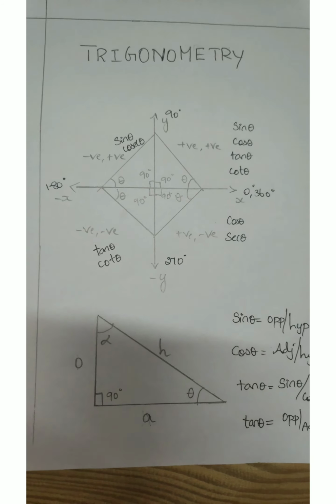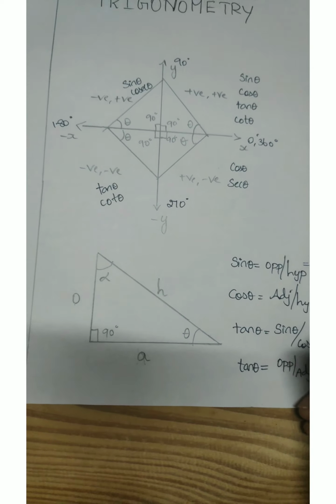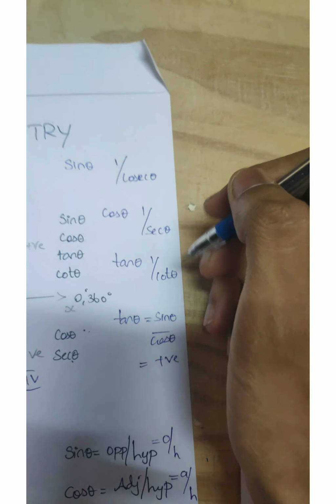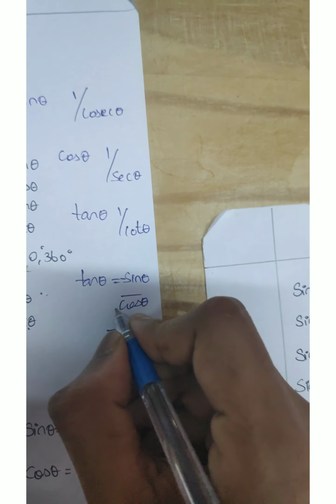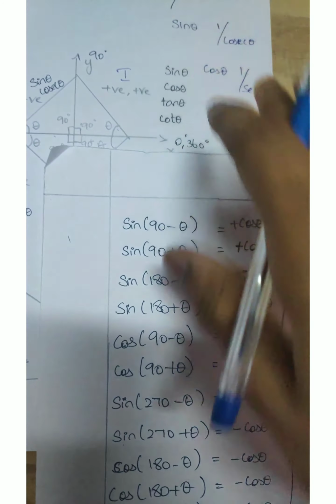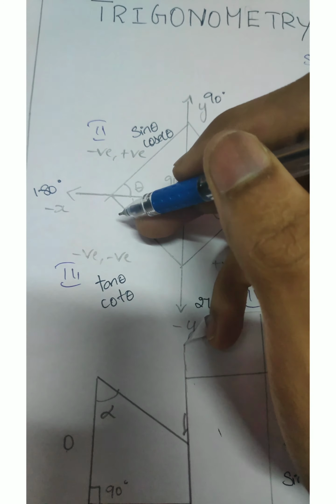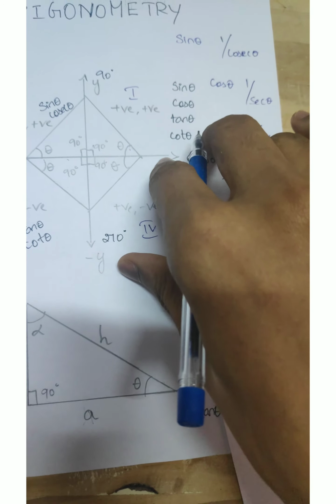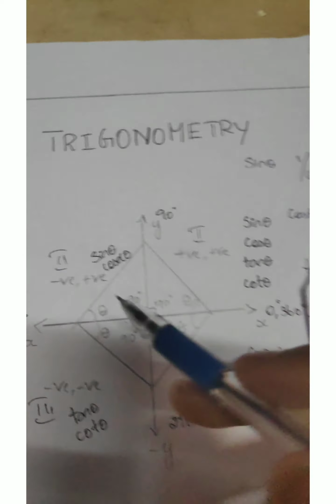TRIGONOMETRY BASIC CONCEPTS EASY EXPLANATION